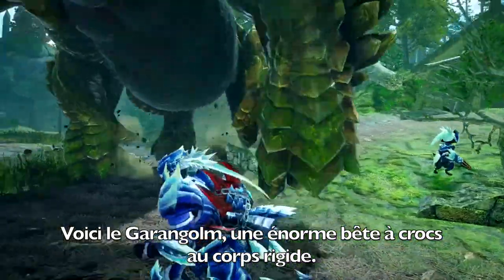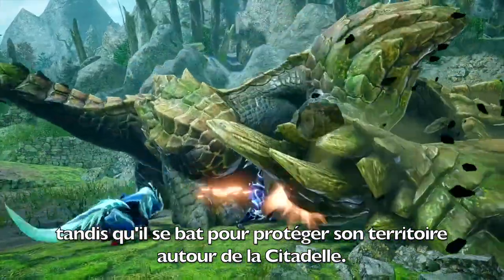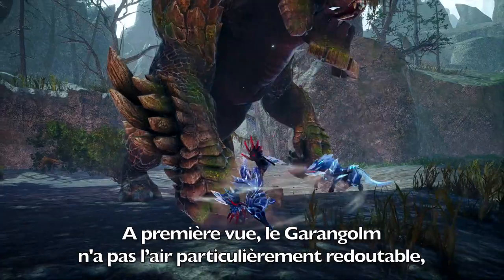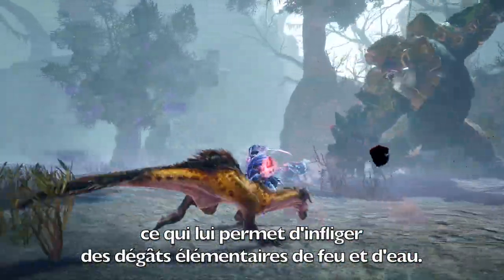Monster Hunter Rise: Sunbreak - Gameplay Garangolm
Suivez la chasse d'un grand prédateur présent dans Monster Hunter Rise: Sunbreak : le Garangolm !